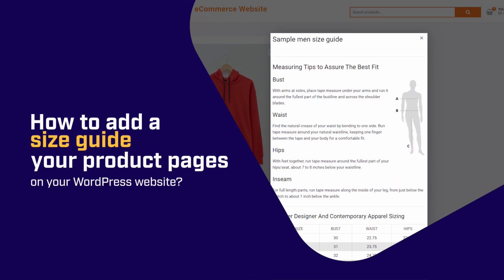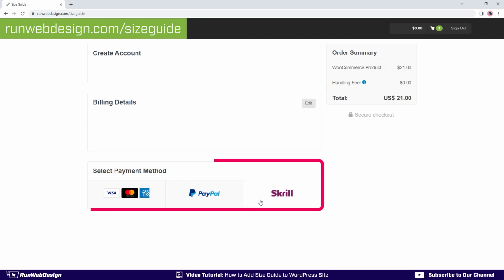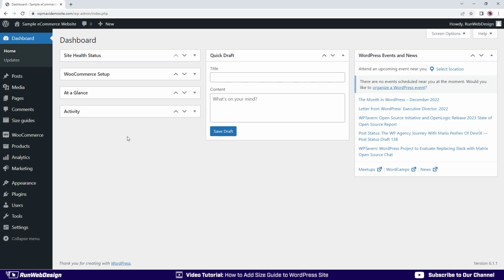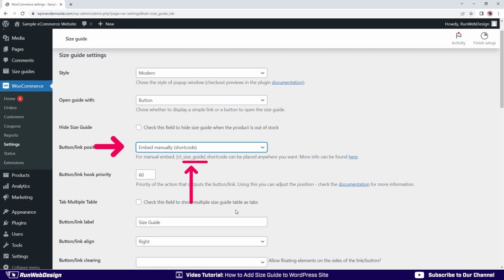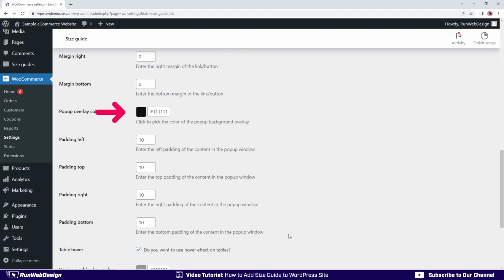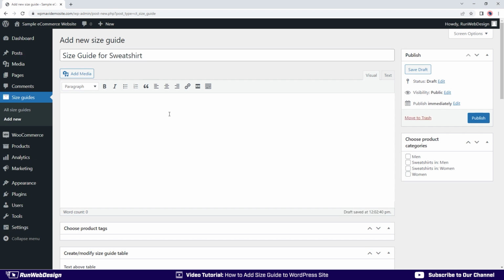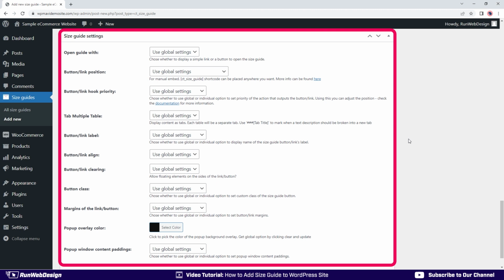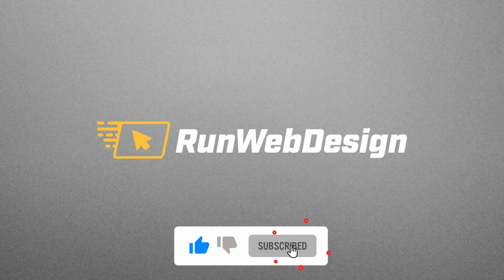How to Add Size Guide in Woocommerce (Wordpress) | Size Chart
Learn how to add size chart in woocommerce product pages. With this video, you will be able to create as many size guide / size chart as you want for your woocommerce products and also you will be able to assign a different size guide to each product. ( Size guide / chart table for multiple categories or just a single product. )

00:00 Size guide features
00:50 How to get size guide plugin
01:45 Download size guide plugin
02:08 Install size guide plugin
02:44 Size guide plugin settings
07:02 How to create a size guide/chart
09:32 How to add size guide/chart button to product pages